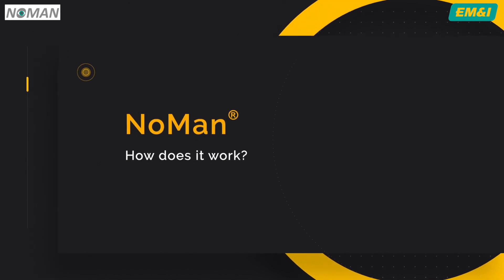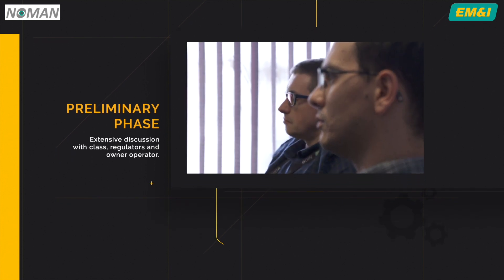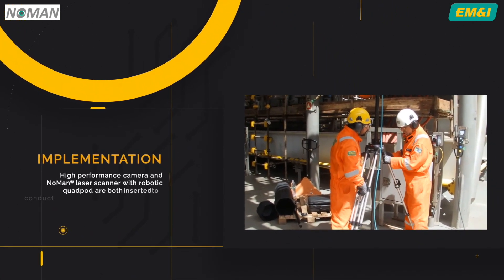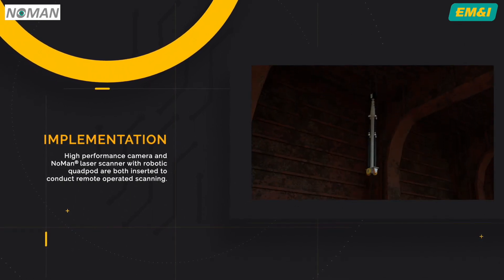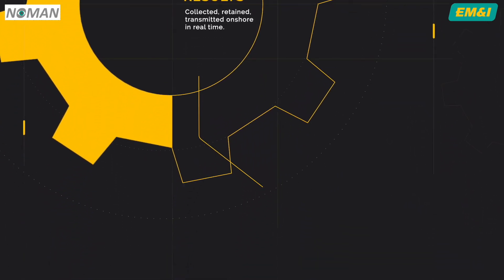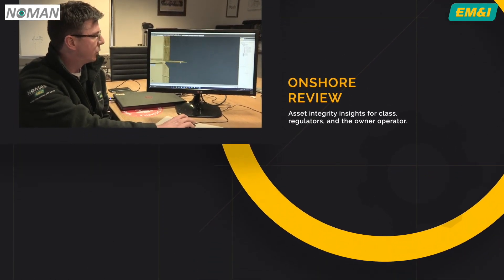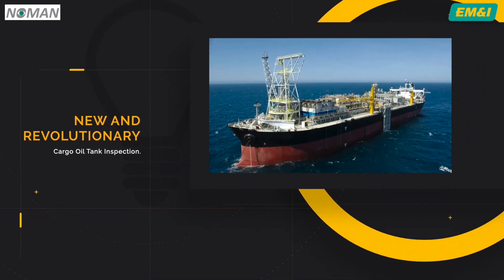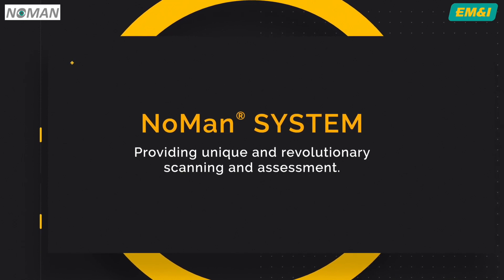Explore the NoMan® System: Revolutionising Confined Space Inspections!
Discover the future of confined space inspections with the NoMan® Confined Space Inspection System!

🌟 This innovative technology provides a safe and efficient way to remotely inspect hard-to-reach areas like cargo oil and water ballast tanks, pressure vessels, and other critical components.

Technical Overview:
- Advanced methodological implementation
- Safety and efficiency protocols
- Performance validation metrics

In this video, we showcase how the NoMan® system enhances inspection accuracy, reduces downtime, and prioritizes safety in various industrial applications.

Watch as we dive into its features and benefits that are transforming the industry. Whether you're an engineer, safety officer, or just curious about advanced inspection technologies, this video is a must-watch!

Schedule a meeting with our team to discuss EM&I Services and operations